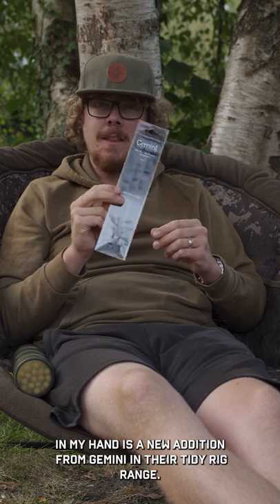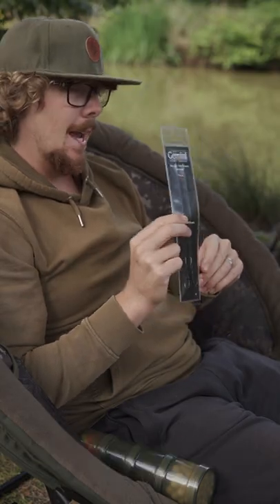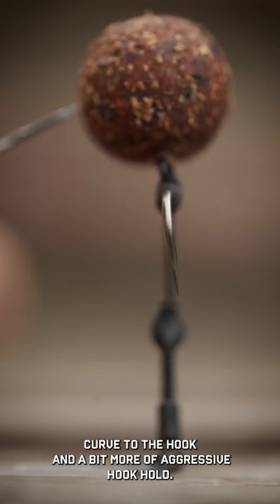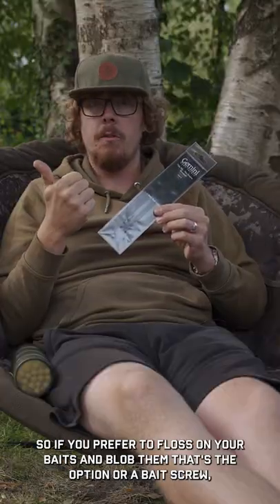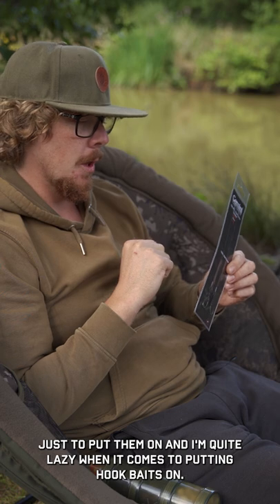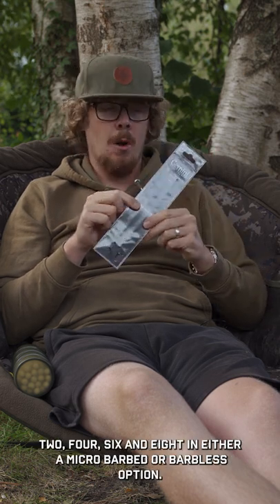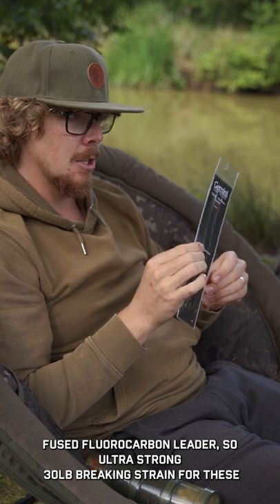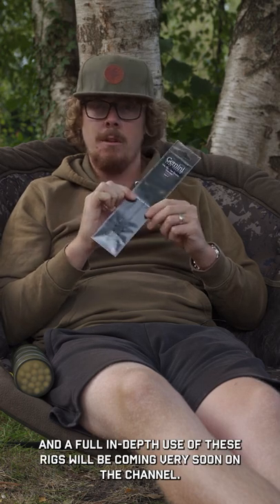THE RONNIE RIG JUST GOT SUPERCHARGED! | Gemini's NEW Hook Pattern | Short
𝗘𝗣𝗜𝗖 𝗦𝗔𝗟𝗘! 3 issues of CARPology for £3!

Do you love the Ronnie Rig? Then you'll LOVE this new addition to the Gemini Tidy Boom range. Featuring a new hook pattern, it turns what is already incredible rig into something truly sensational!